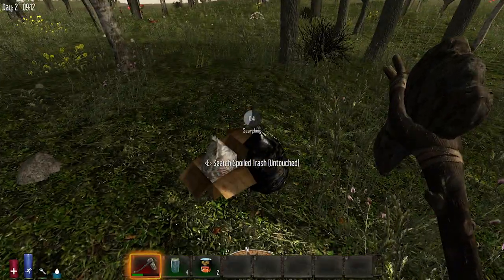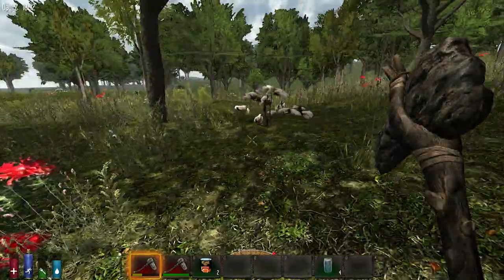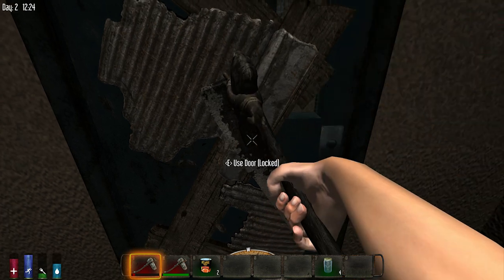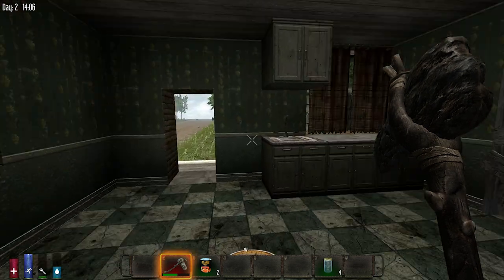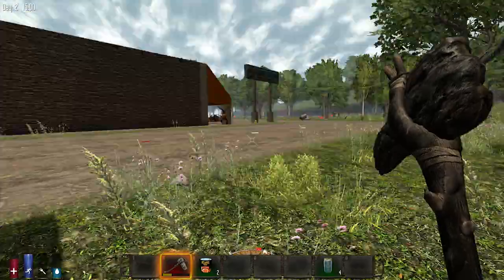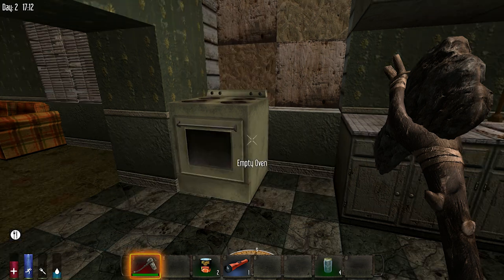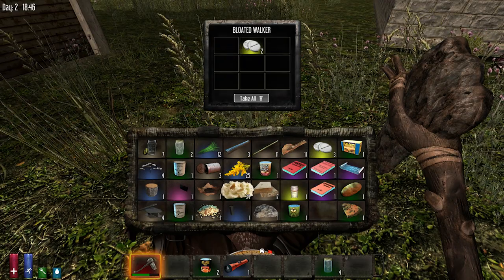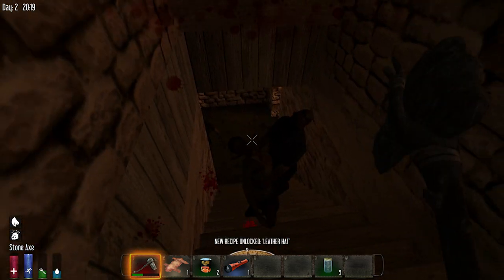God of the Dead 002 - This Village Sucks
7 Days to Die is a zombie survival horror crafting game.  God of the Dead is a series spawned from my desire to just play the damn game.

The Rules: Anything goes.

I can use any method, any glitch I can find and abuse the hell out of it.

I cannot go outside the game and use Mods or cheat codes (if they exist).

Why the name "God of the Dead"?  Mostly because I couldn't think of anything better, partially because it's generic enough that I don't have to worry about trademark.